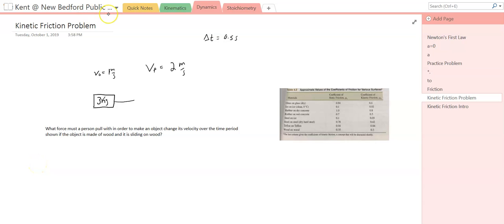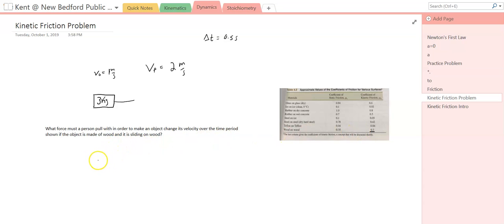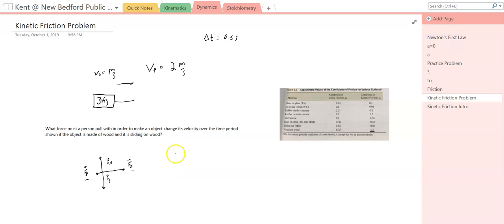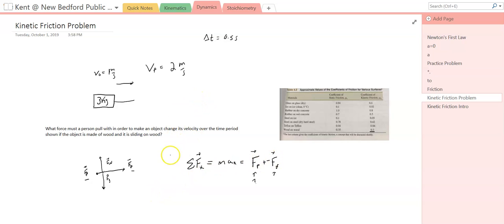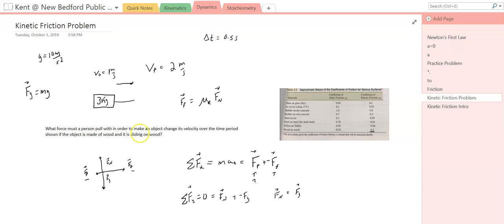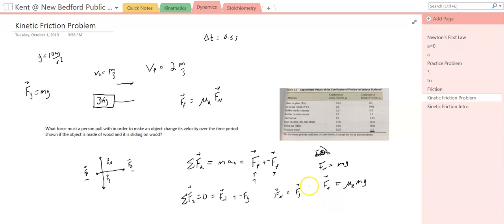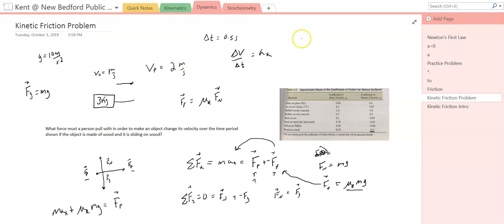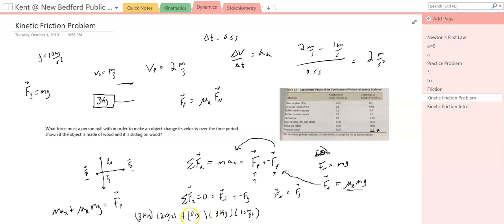Dynamics 6 - Kinetic Friction Problem 1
A simple kinetic friction problem